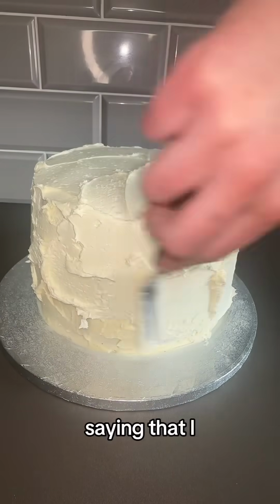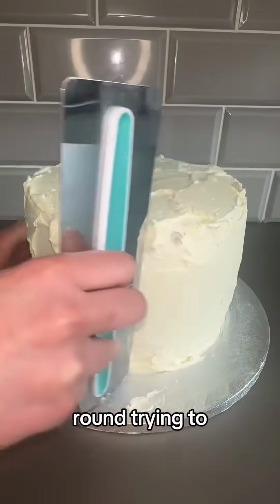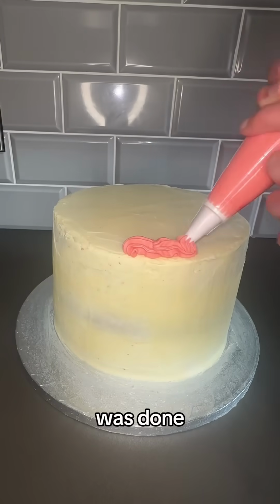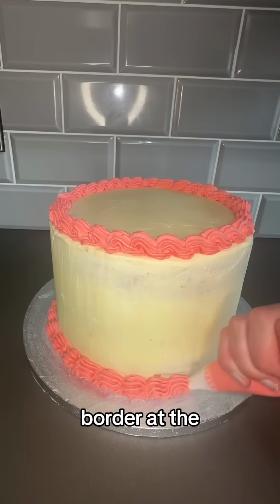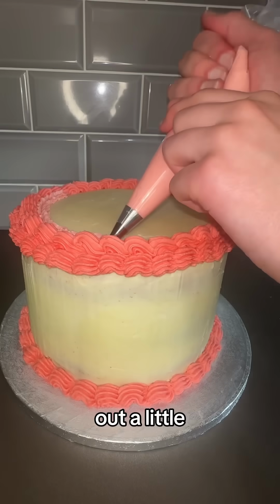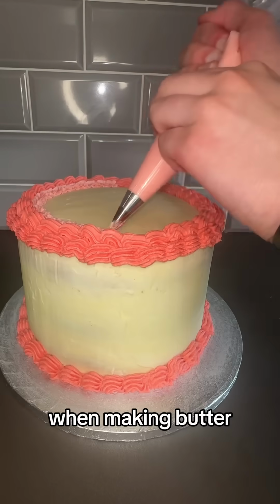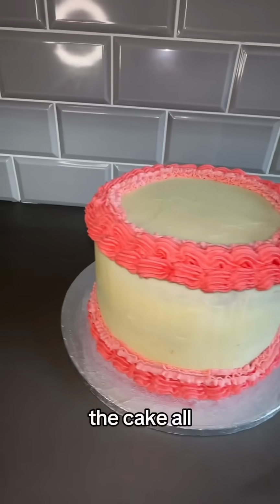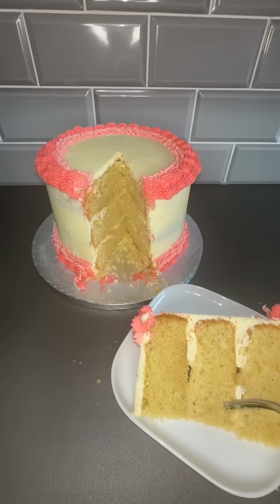What cakes should I make next ? 🍰